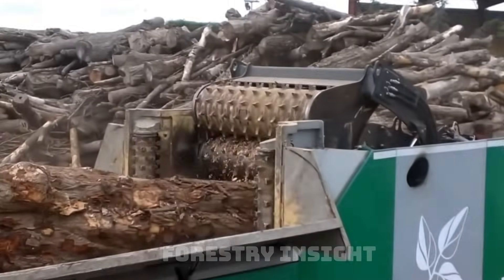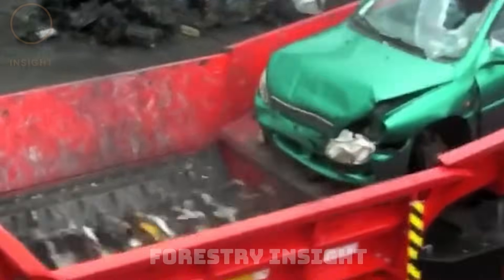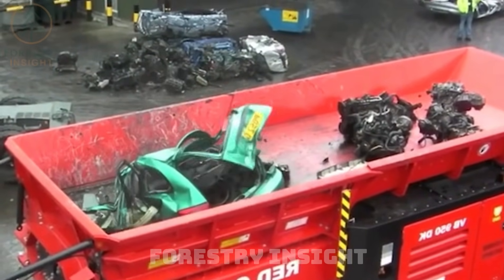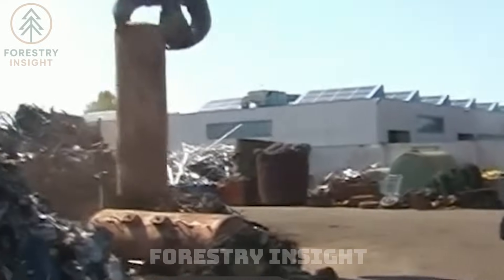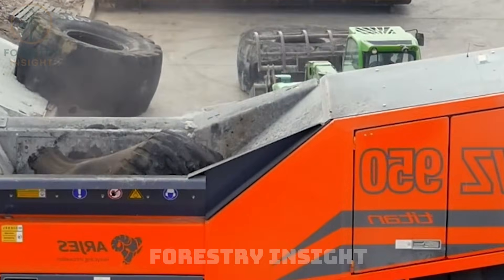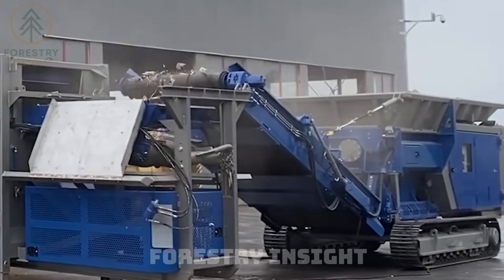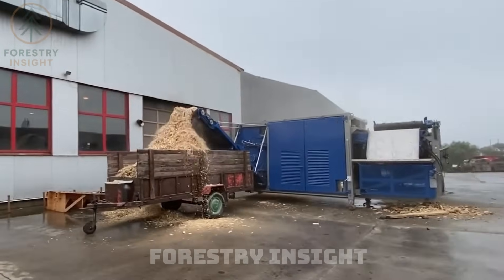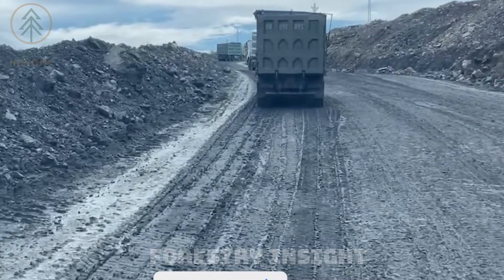How Industrial Crushers Turn Raw Force into Controlled Results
Industrial crushers aren’t built to destroy at random. They’re engineered to control force, manage momentum, and reduce massive materials into precise, reusable output. From scrap metal to concrete and oversized waste, every cut, crush, and rotation is calculated.

This video looks past the noise and sparks to show how crushers actually work—and why efficiency, safety, and material recovery matter more than raw power alone.